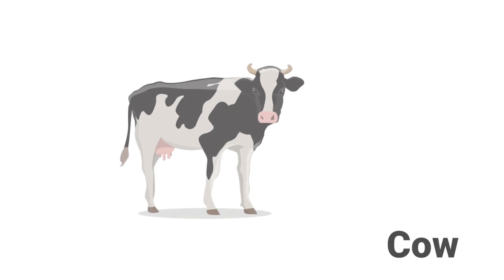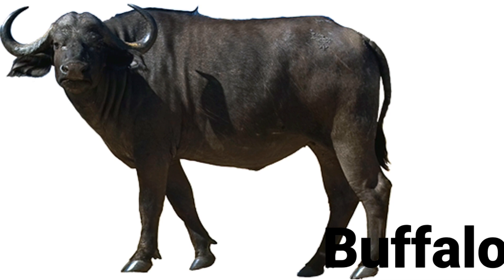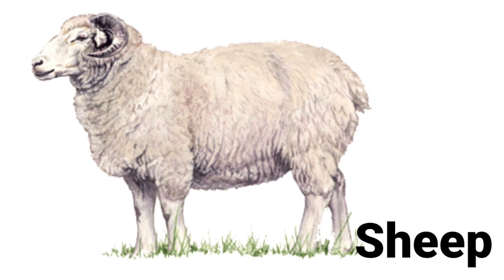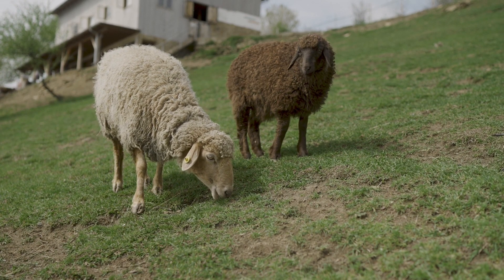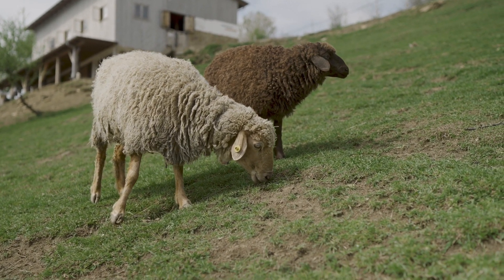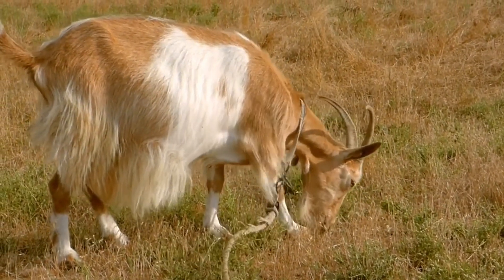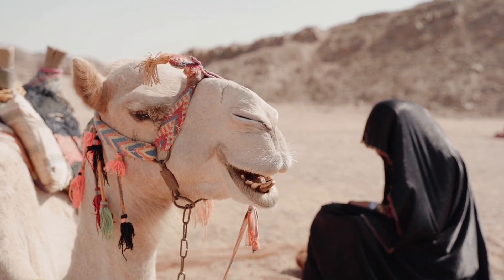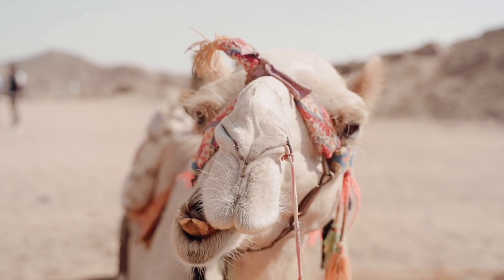Domestic Animals for kids || Domestic Animals with sound|| domestic animals name with pictures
Domestic Animals for kids || Domestic Animals with sound|| domestic animals name with pictures @EDUcareKarnataka @bisusworld20

20 domestic animals
domestic animals sounds 4k
domestic animals sound effects
domestic animals sounds in english
domestic animals sounds and name